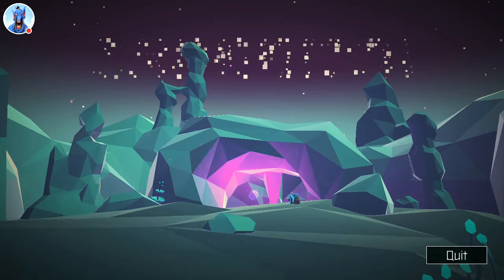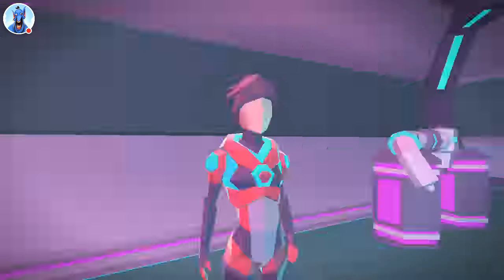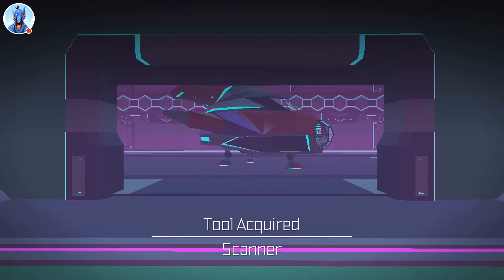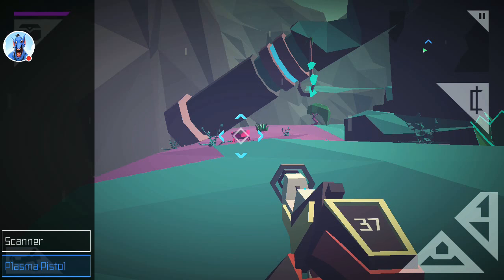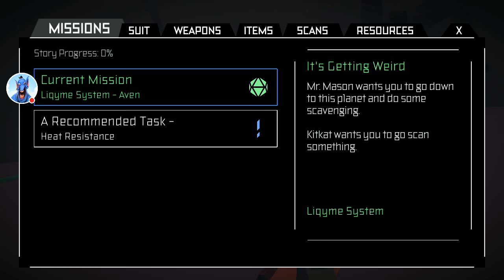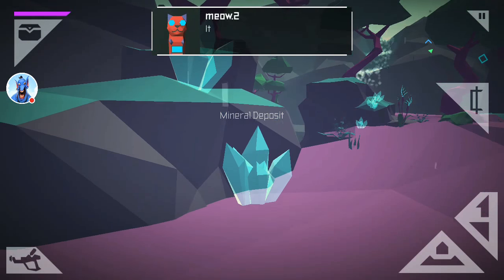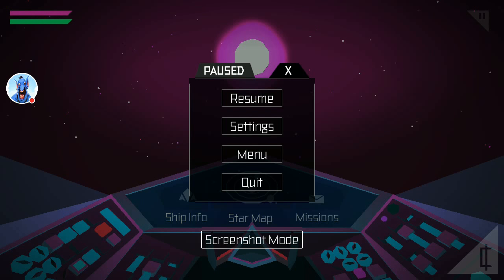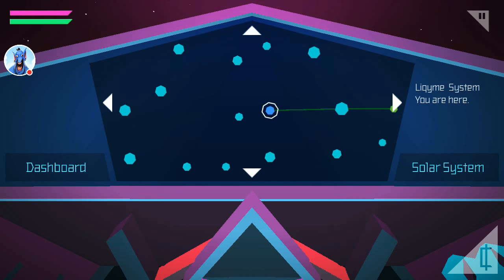Morphite(Final Beta)Part 1: It's Getting Weird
This is the Final Beta for Morphite
If you are getting a black screen on loading, please reboot your device so it can load
the expansion file.

Play the first two missions and explore random planets for FREE
Pay to unlock the full story mode to get all of the weapons and powerups.

The story of Morphite takes place in a far off future when humanity has long since populated the distant reaches of space. The player takes on the role of Myrah Kale, a young woman residing on a space station and workshop under the care of her surrogate father, Mr. Mason. What starts as a simple exploratory mission to gather supplies to support their shop rapidly turns into a journey revealing Myrah’s unknown past and her relationship to a rare, coveted, and nearly extinct material called Morphite.

In order to unlock and understand the mysteries of her past, Myrah must travel to undiscovered planets, roam uncharted sectors of space, and confront exotic creatures and locales in search of this Morphite.

Aside from the main storyline, the worlds of Morphite are randomly generated. Encounter various creature types, landscapes, caves, rivers, and more to explore. Explore large space stations, abandoned or infested with alien life.

Features:

Beautiful Stylized Low-Poly Look
Amazing soundtrack - over 50 original songs by Evan Gipson
Fully voiced Main Storyline
Environmental puzzle solving
Scan creatures to sell their bio information to upgrade your ship and weapons.
Find various upgrades throughout your adventures.
Huge bosses to battle
Navigate the stars with an easy to use Starmap system.
Random encounters aboard your ship
Dozens of side missions
Real-time space combat
Space trading
Resource collection and trading
Find random weapons and vehicles on various planets
Upgrade your suit to survive harsher conditions

Follow me on these social sites for updates